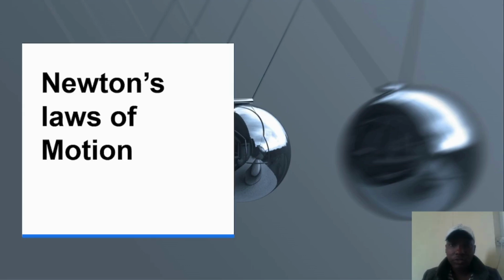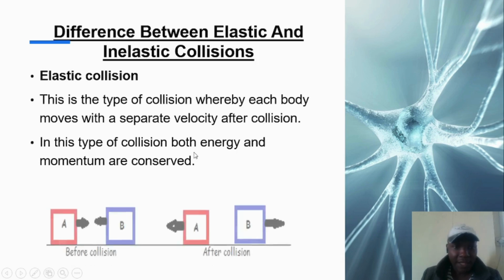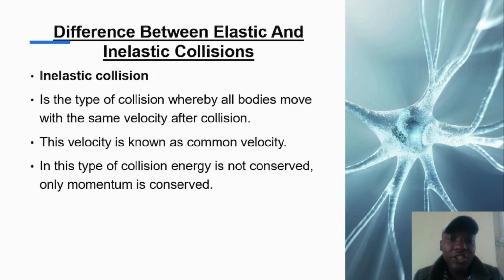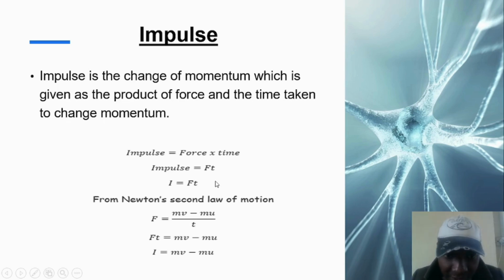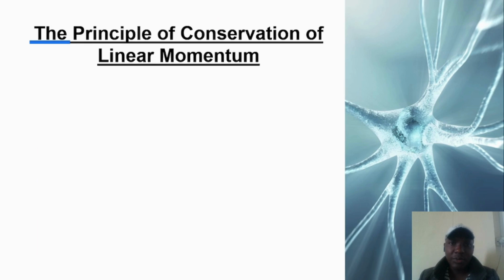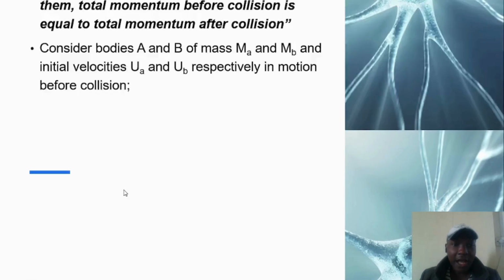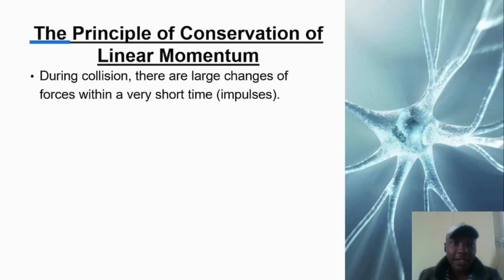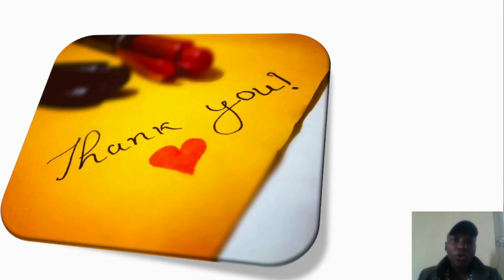Elastic Vs Inelastic Collision | The Principle Of Conservation Of Linear Momentum | NEWTON'S LAWS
In this video, I talk about the meaning of collision and then the differences between the two types of collision : the elastic and inelastic collision.
Then, I move on to talk about the concept of impulse and lastly the principle of conservation of linear momentum.